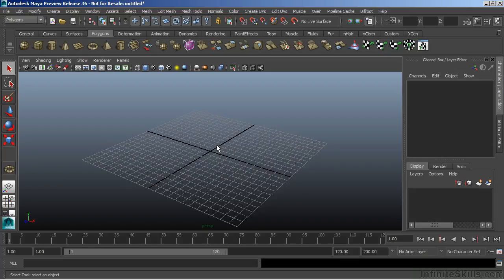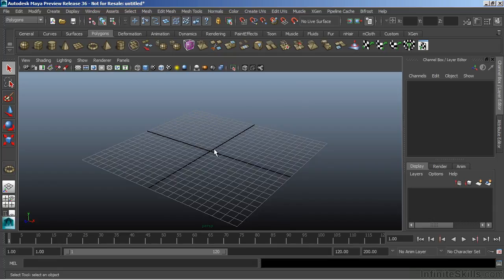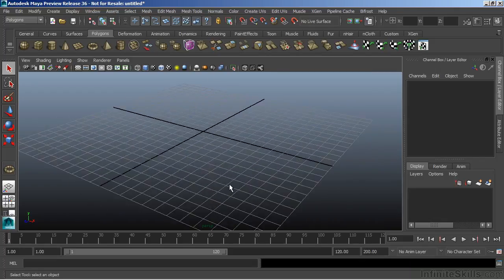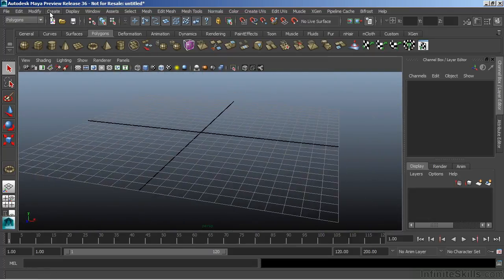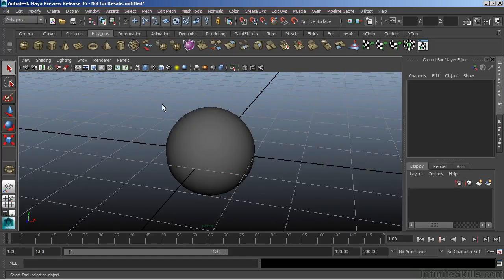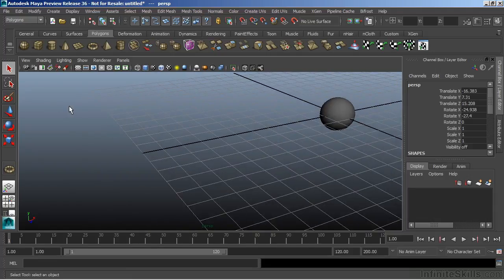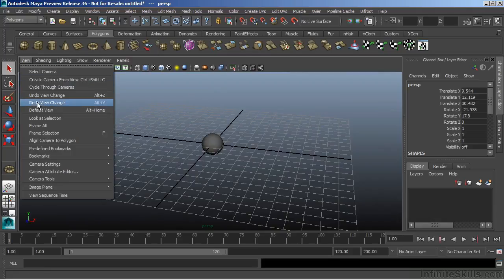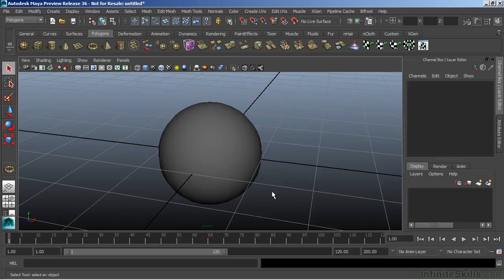02 03 Camera Control